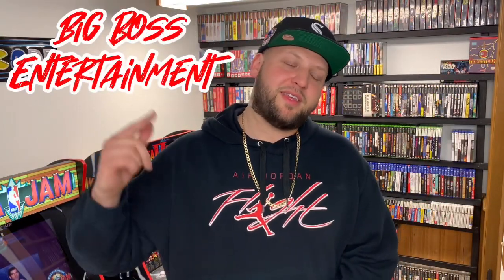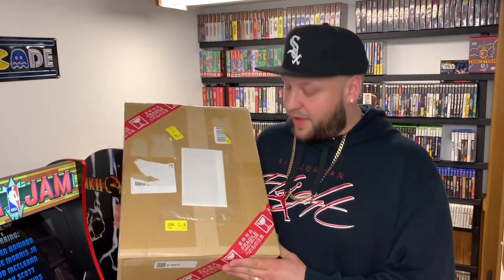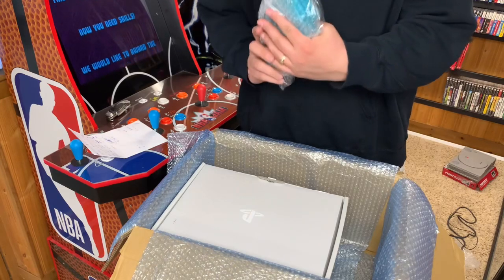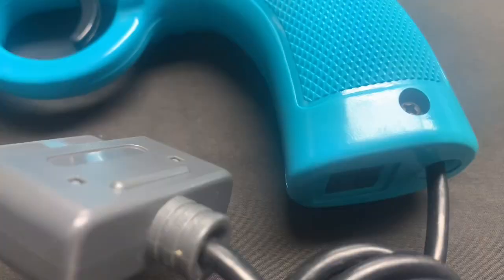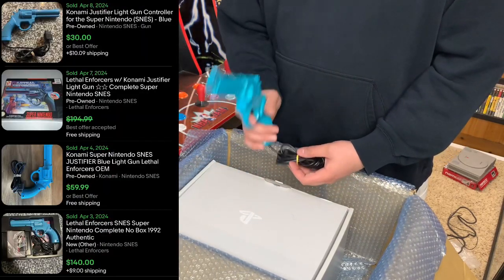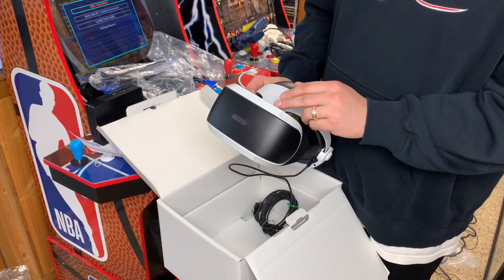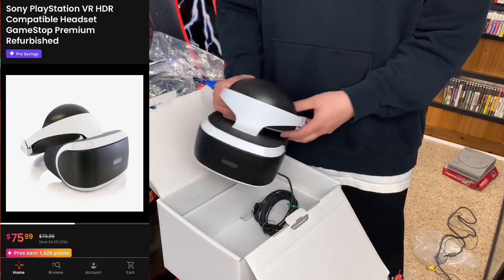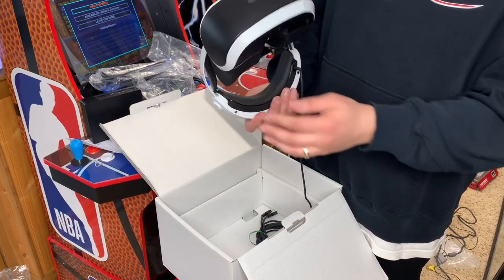VR & Light Guns! Sendico Unboxing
I imported a few gaming items from Japan through Sendico. Let’s check it out!